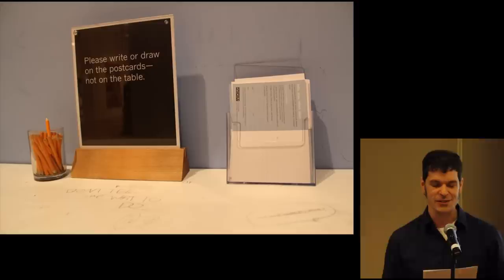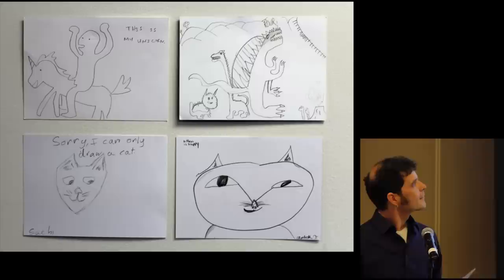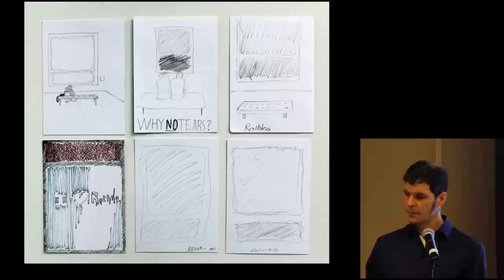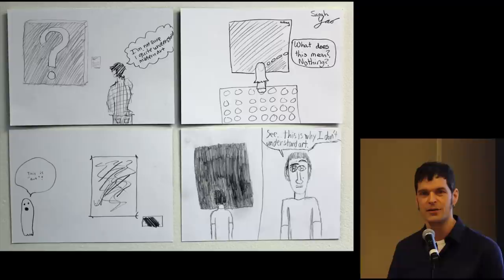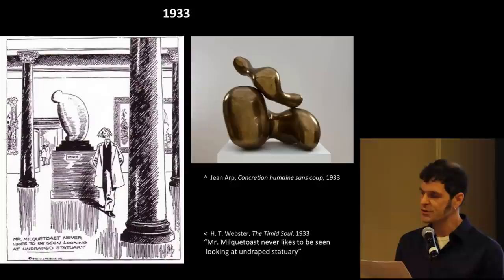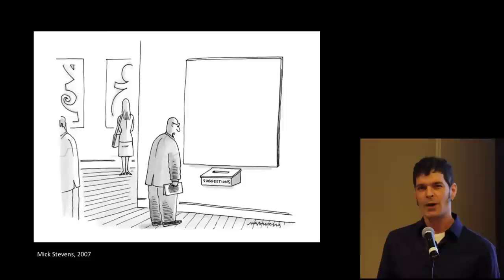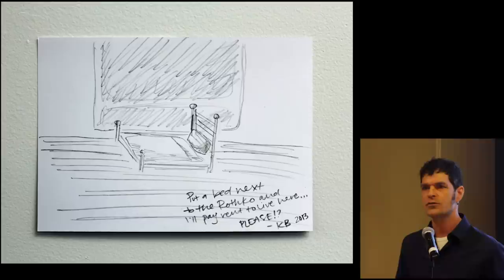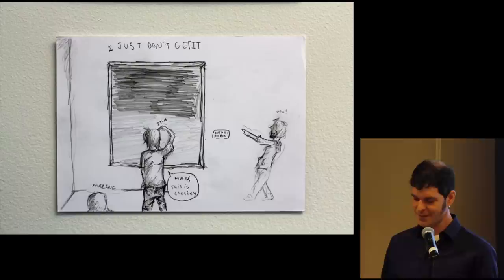Lightning Talk: Love Letters to Rothko by Tim Svenonius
MW2013: Lightning Talks
Love Letters to Rothko
Tim Svenonius, SFMOMA